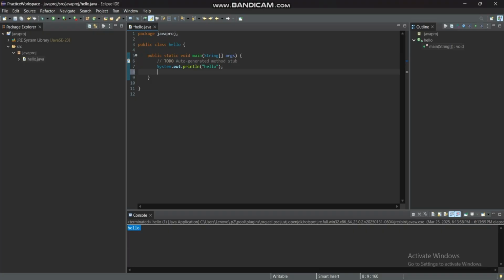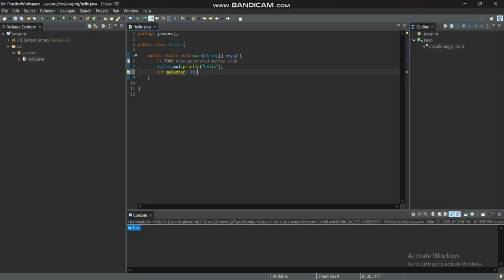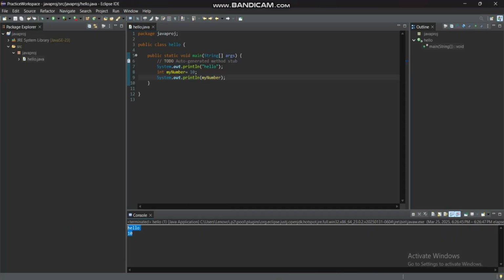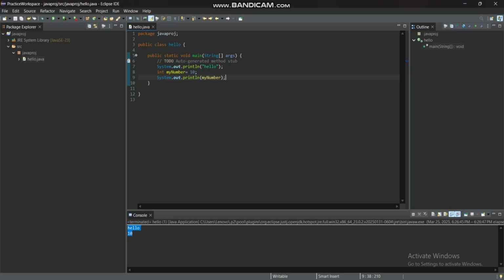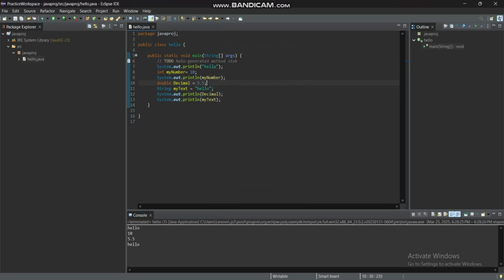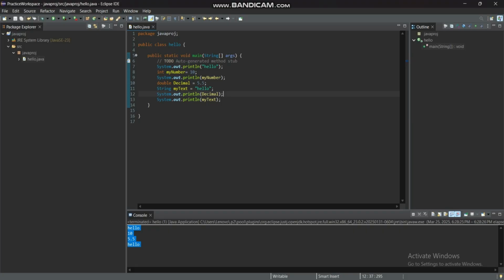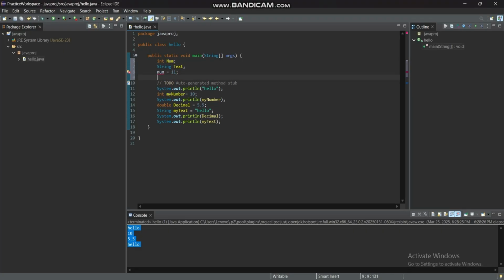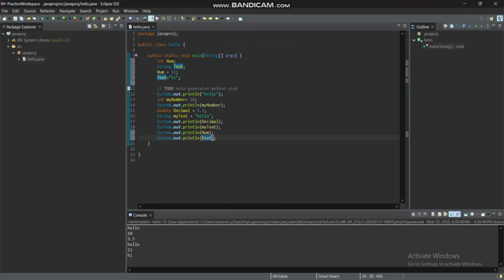Java for Beginners #3 - Java Variables Explained | Learn How to Use Variables in Java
In this video, you'll learn what variables are in Java and how to use them effectively in your programs.

🔸 Types of variables: local, instance, and static
🔸 Real examples to help you understand the concept easily

📌 This is the third video in our "Java for Beginners" playlist.

▶️ Watch previous videos:
1️⃣ How to Install Eclipse IDE – [Insert Link]
2️⃣ Creating Your First Java Project in Eclipse – [Insert Link]

👉 Up next: Java Data Types Explained (don’t miss it!)

🎯 This video is perfect for beginners learning Java programming step by step.